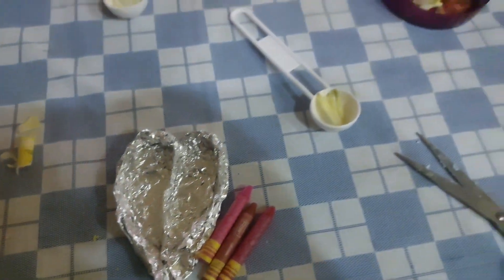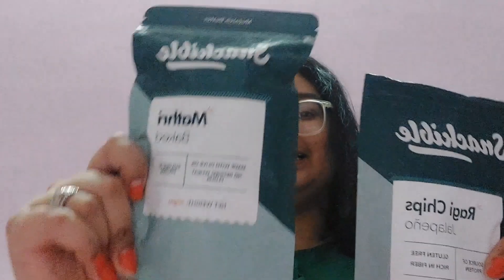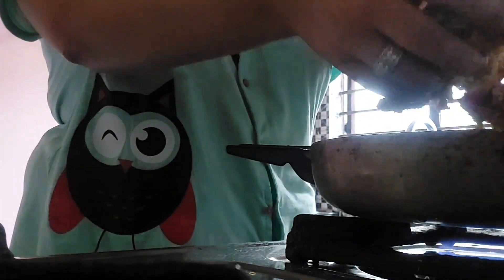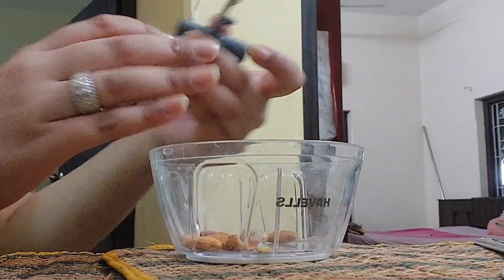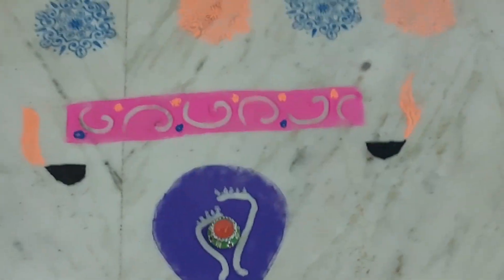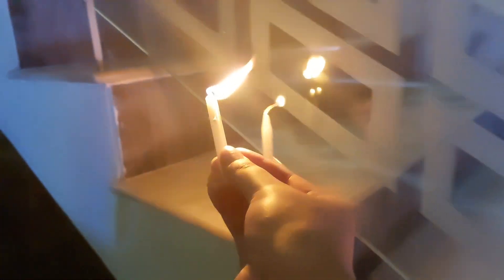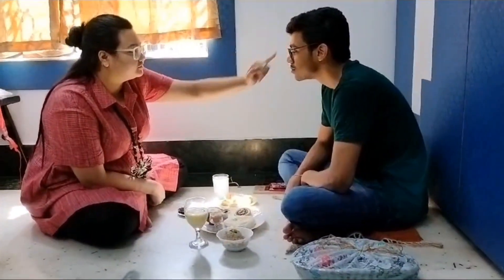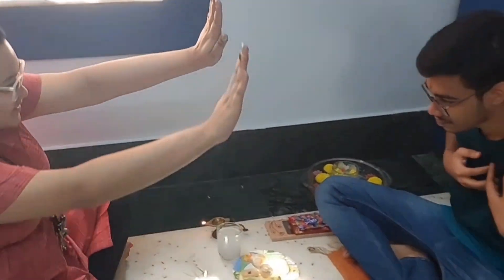Diwali preparations🪔| Family Get Together🏘️| Bhaidooj rituals🏵️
Hope you enjoyed the video😍😍|| Adrija🌼

Love,
Adrija🌼